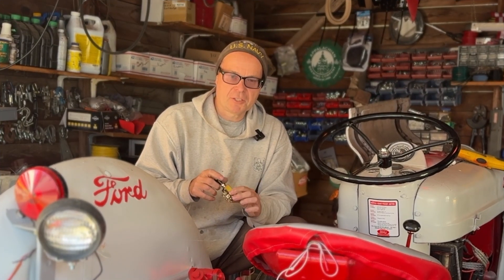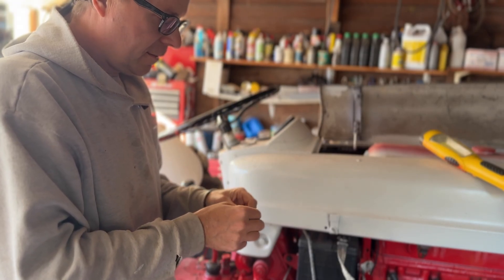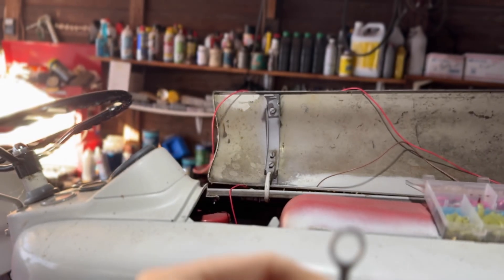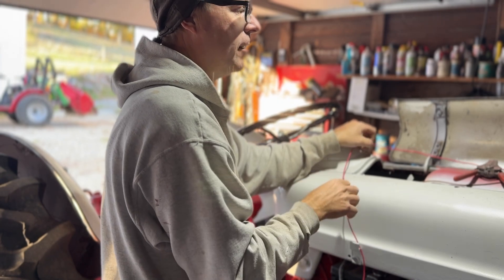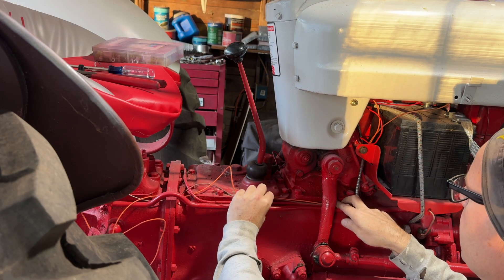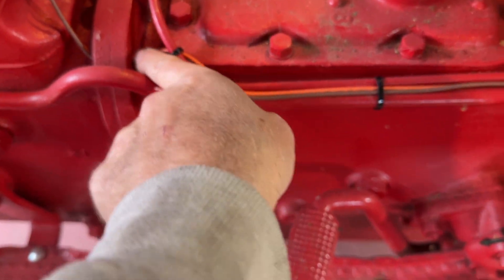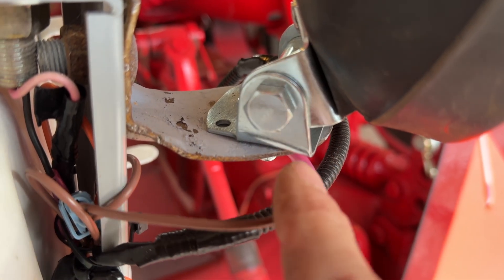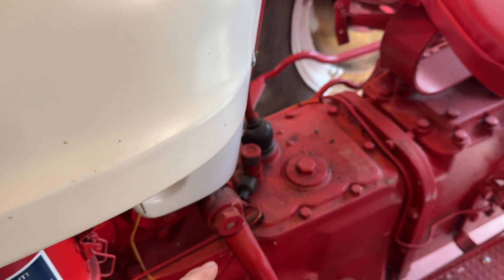Wiring Headlights on a Ford NAA Tractor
How To Wire Headlights, Tail Lamp and Worklight On A FORD NAA/Jubilee Tractor